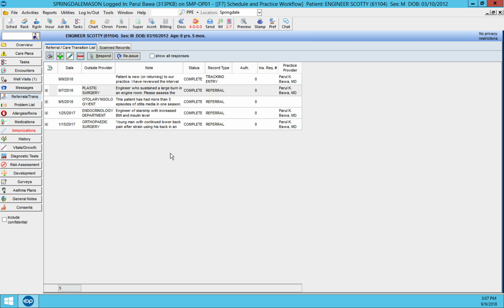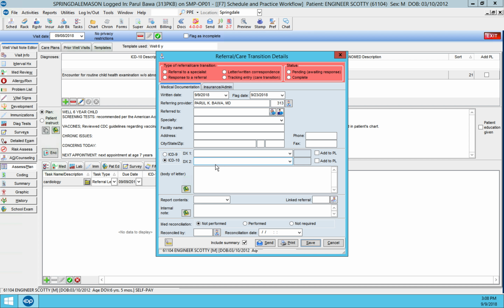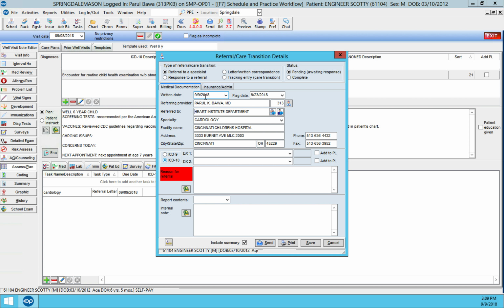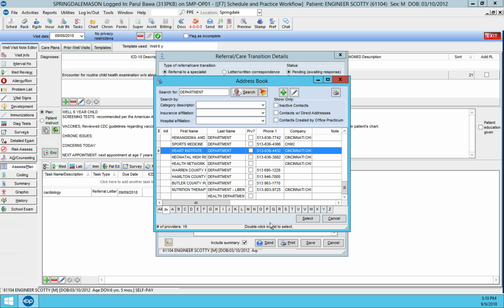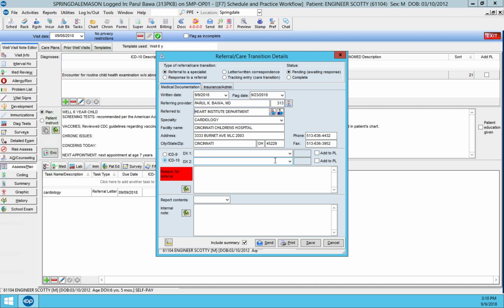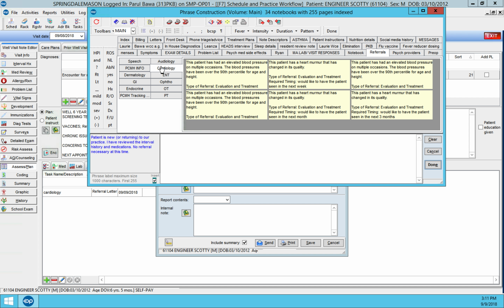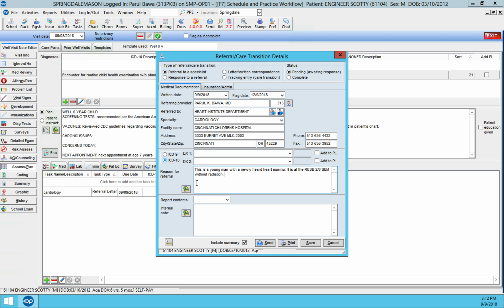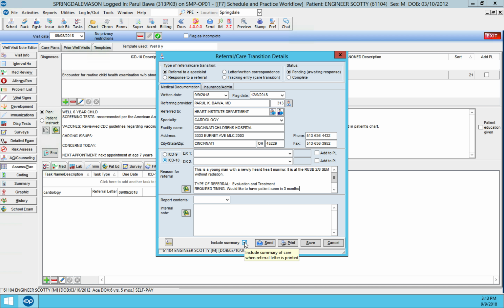OP Nut's tutorial on writing referrals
Key notes:
Must change flag date
Fill in the "Referred to" box
Use phrase construction
Don't forget the PCMH verbage